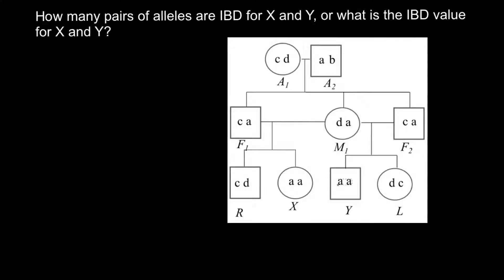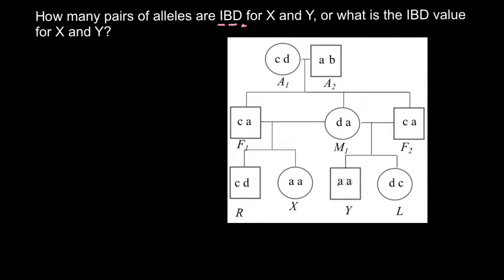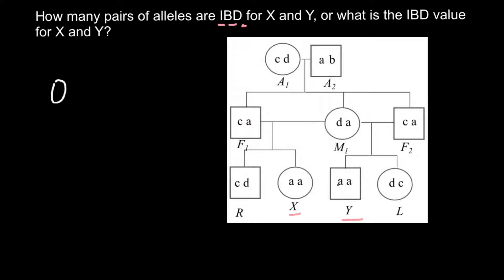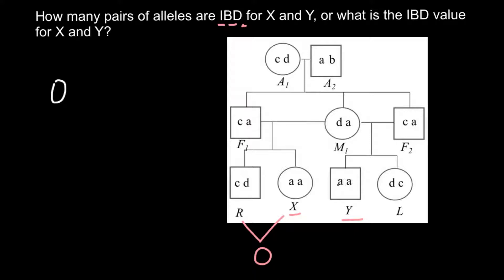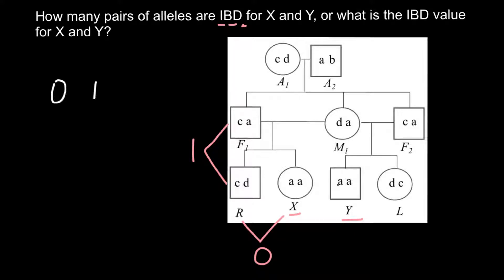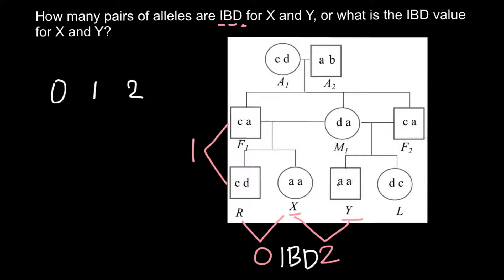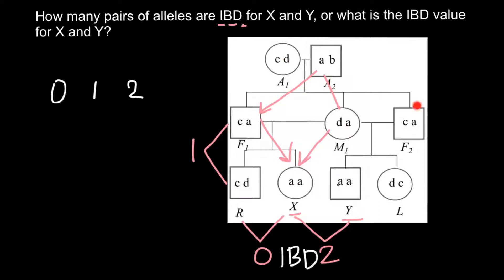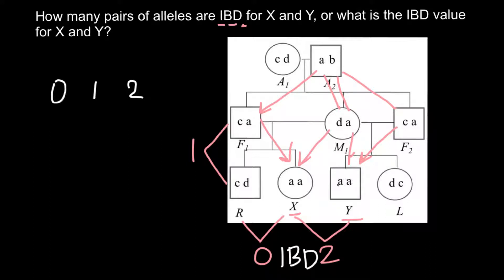How to find IBD Identical by descent value for two individuals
Identical by descent (IBD) is a term used in genetic genealogy to describe a matching segment of DNA shared by two or more people that has been inherited from a common ancestor without any intervening recombination.